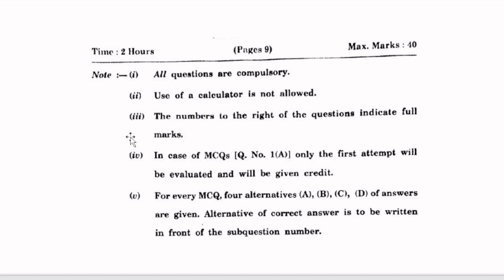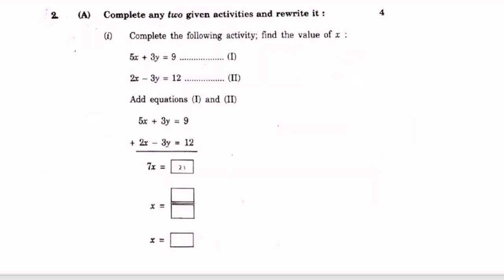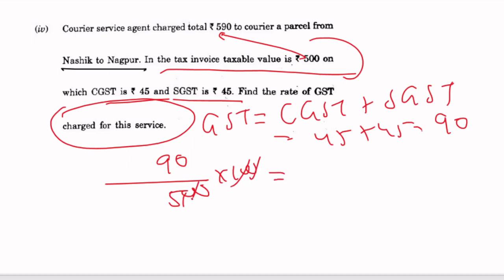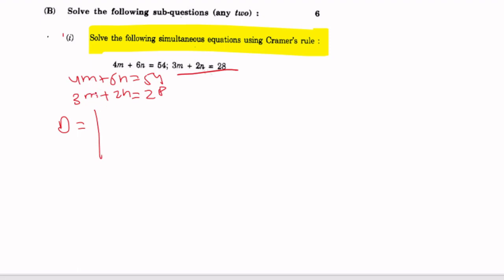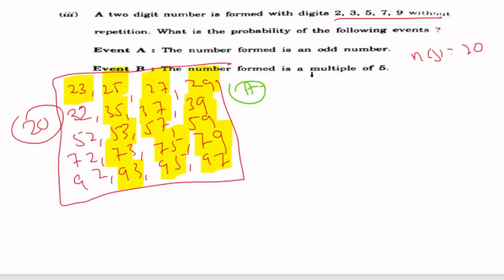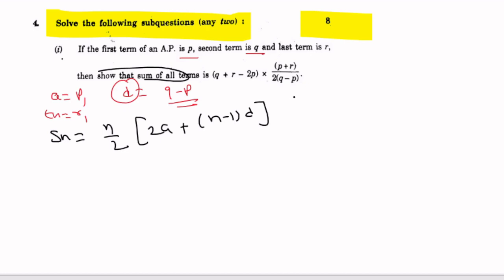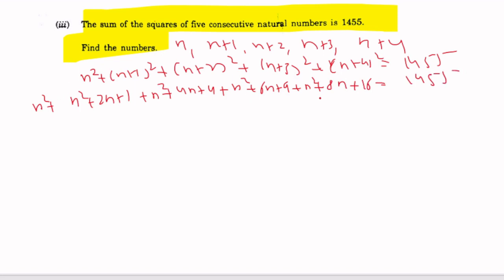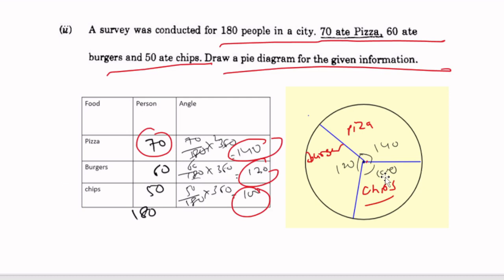class 10 maths previous year question paper1 solution 2023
class 10 mathematics previous year question paper1 solution 2023 | Algebra

class 10 maths previous year question paper,
class 10 previous year question papers,
class 10 maths question paper 2023,
class 10,
previous year question paper maths class 10,
previous year question paper class 10,
class 10 maths important questions,
class 10 maths previous year questions solutions,
previous year question paper maths class 10th
Algebra,
SSC mathematics paper 1 solution,
pyq, oneshot,